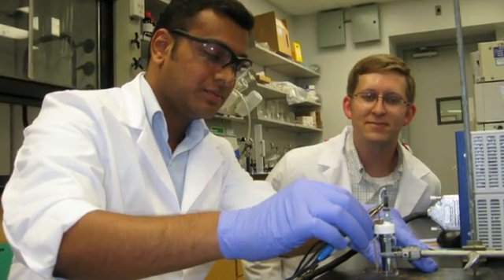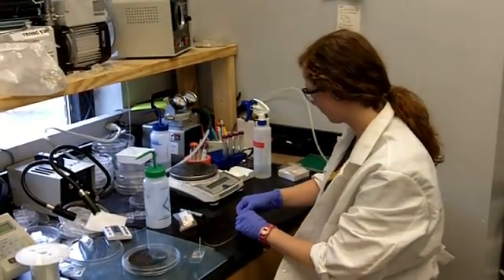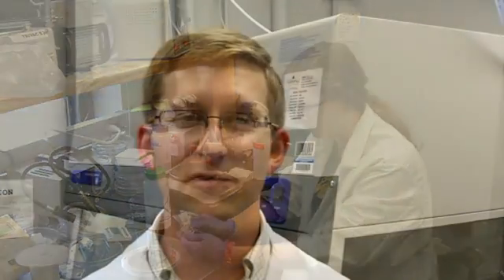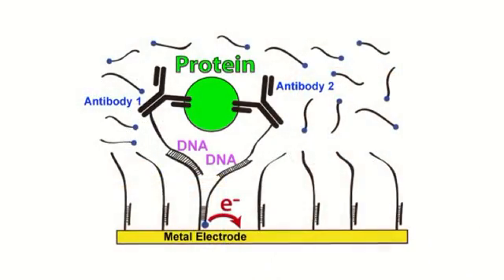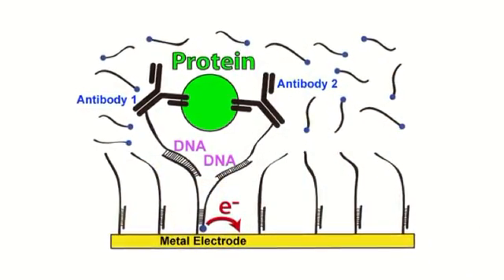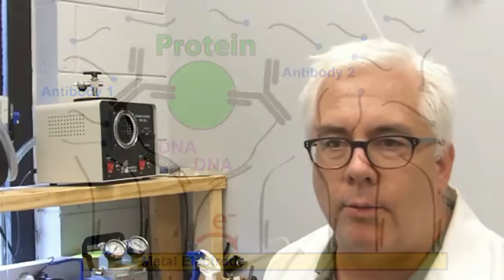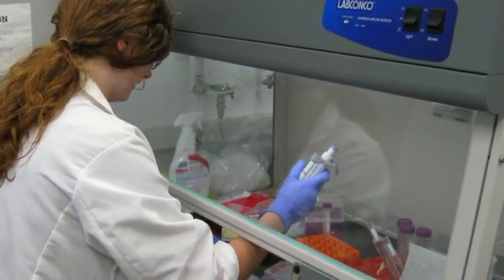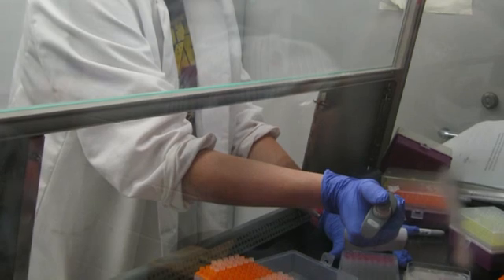Disease detection in the palm of your hand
Auburn researchers have developed a protein-detection technology that could be the key to handheld disease-detection devices.